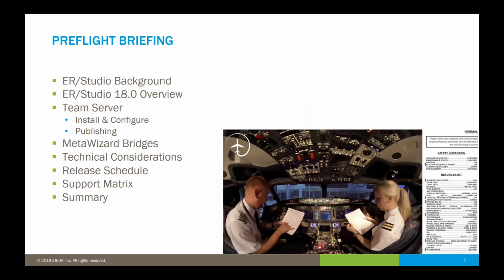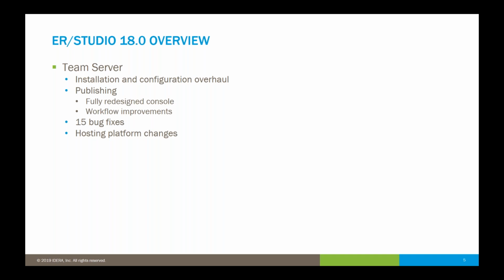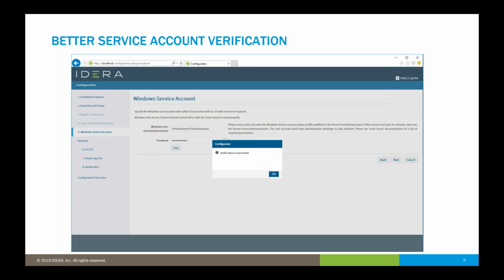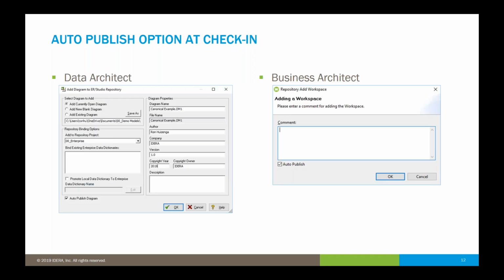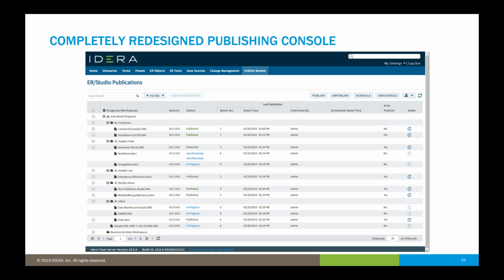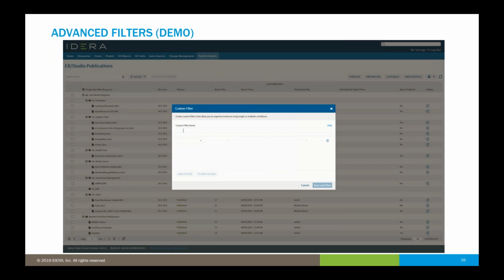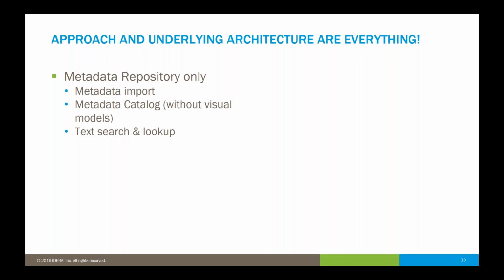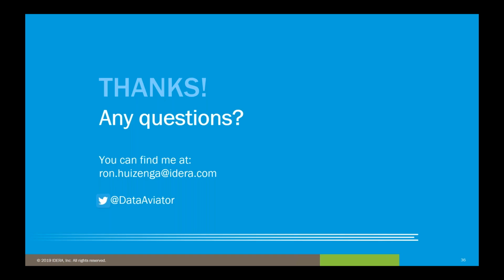Power Up Your Productivity with ERStudio 180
Turbo-charge your ER/Studio Enterprise Team Edition deployment with version 18.0. Join IDERA's Ron Huizenga to learn about the major productivity and user experience improvements in the latest release of ER/Studio.

ER/Studio 18.0 contains major usability, reliability and performance improvements to streamline upgrades and collaboration. The major focus of the upgrades is Team Server in particular, as part of the ER/Studio Enterprise Team Edition Suite (ETE).